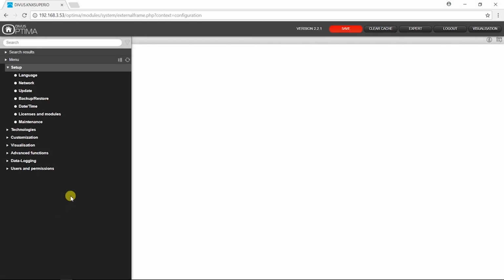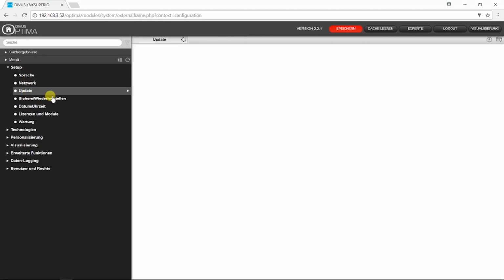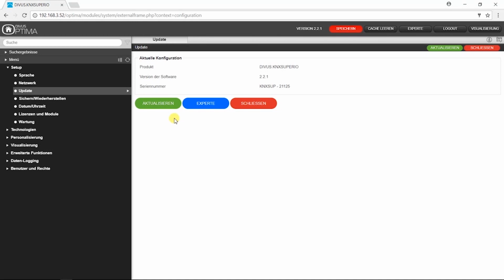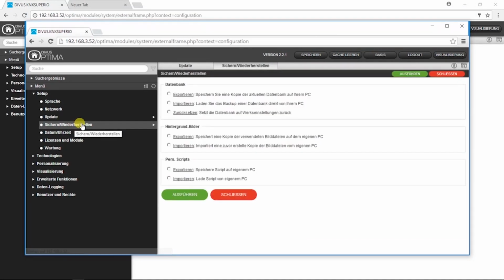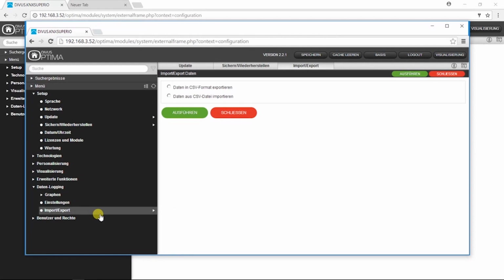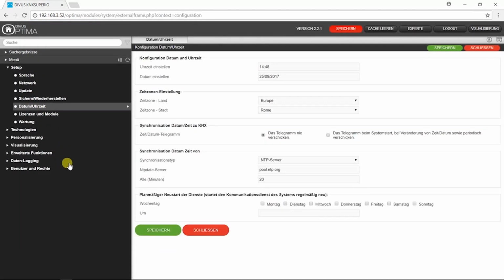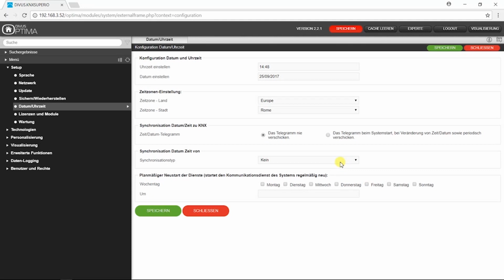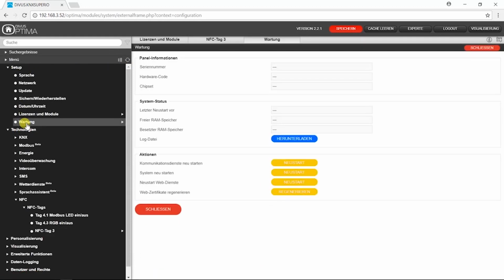03 KNX CONTROL OPTIMA - Setup (English)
We get to know the administration of OPTIMA. This tutorial is about the menu item Setup.